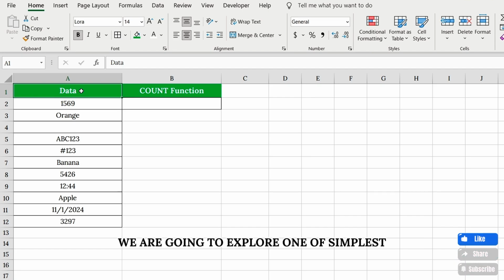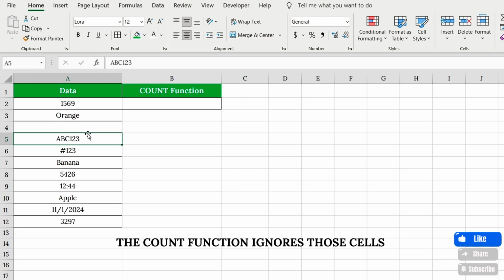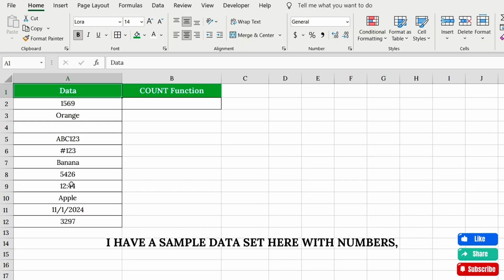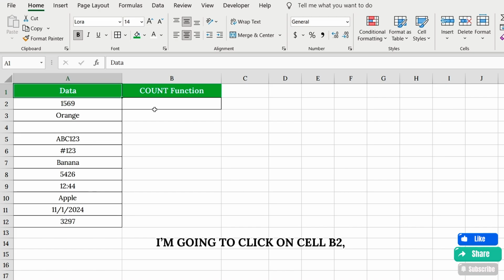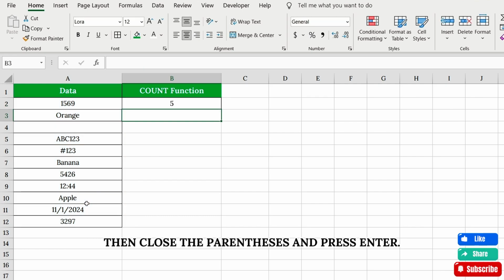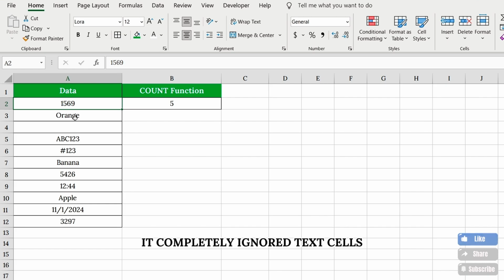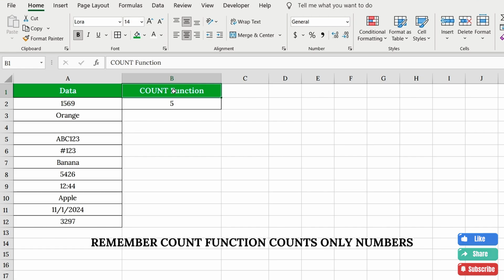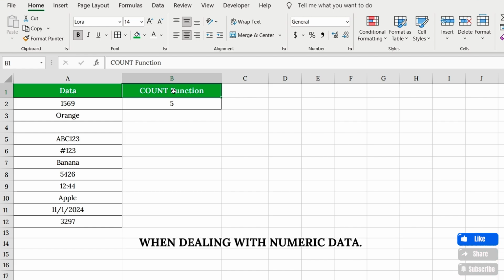Excel COUNT Function: Count Only Numbers, Skip Text & Blanks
Video Title: How to Use the COUNT Function in Excel: Avoid Counting Text and Blanks!

Want a quick and reliable way to count only the numbers in your Excel data? The COUNT function is your answer! In this video, I’ll walk you through everything you need to know to use the COUNT function like a pro.

Whether you’re working with a mix of numbers, text, and blank cells, the COUNT function makes it easy to filter out everything except the numbers. I’ll cover how to set up the function, show you real-life examples, and explain exactly what kinds of data the COUNT function skips (like text, empty cells, and more!). Plus, I’ll share some tips on when to use COUNT vs. COUNTA for maximum efficiency.

By the end of this video, you’ll be ready to handle data in Excel with confidence. Let’s dive in and master Excel’s COUNT function together!

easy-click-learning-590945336